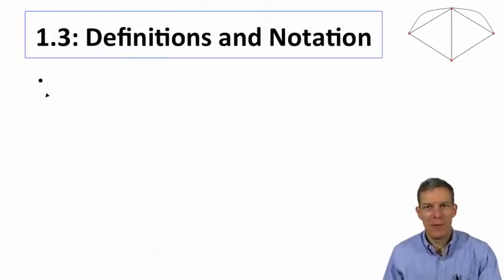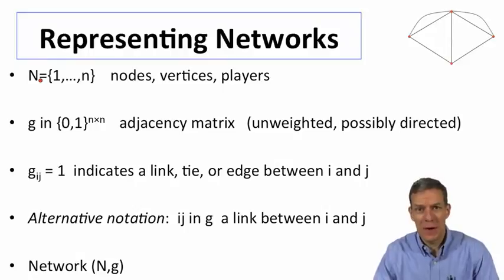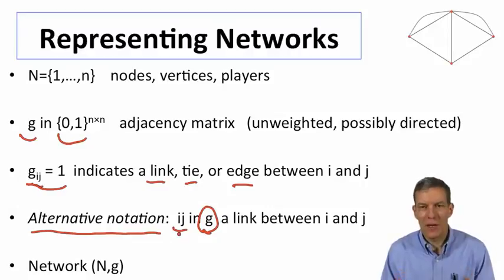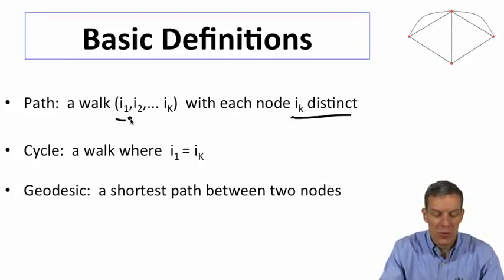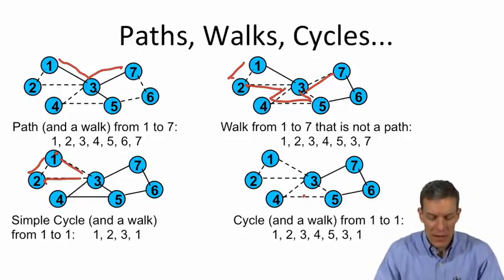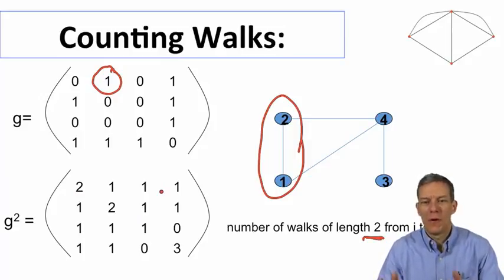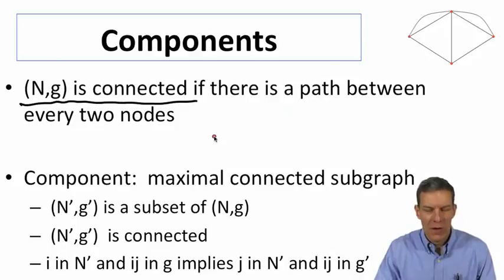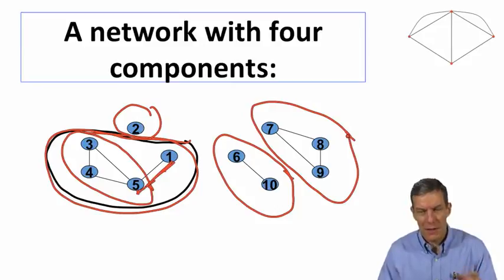Social and Economic Networks 1.3 Week 1: Definitions and Notation